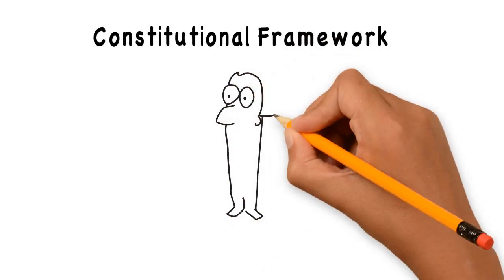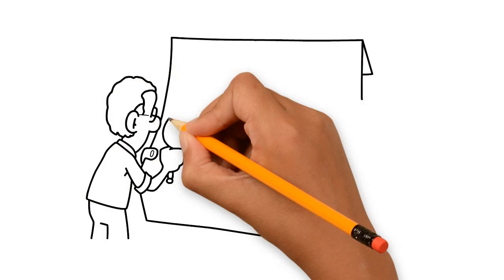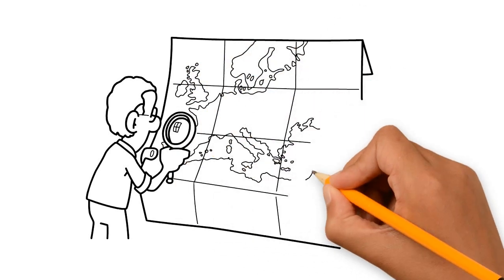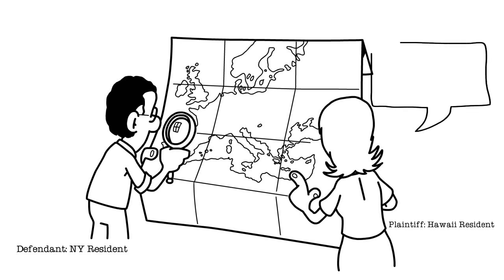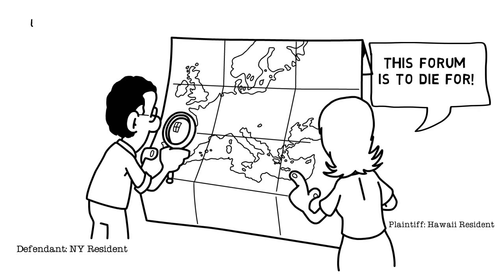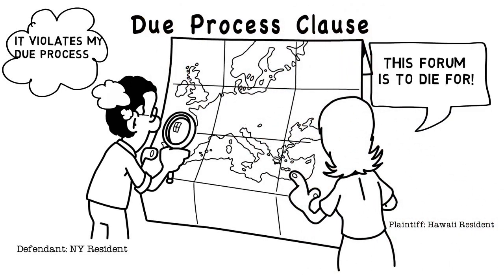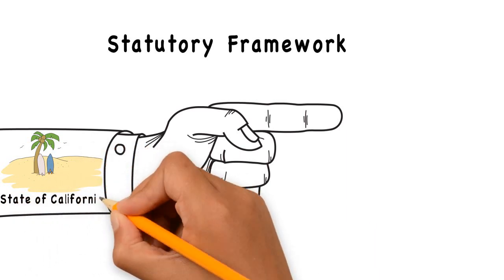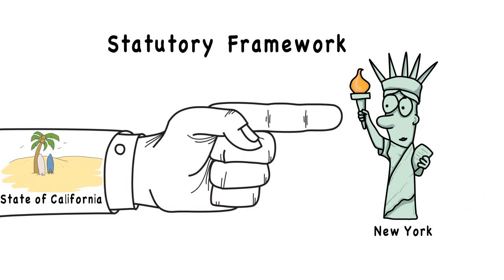Civ Pro: Personal Jurisdiction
for more videos are to learn more about Franklin please